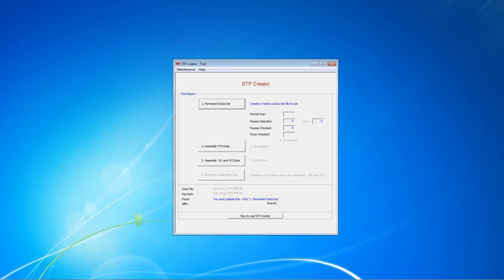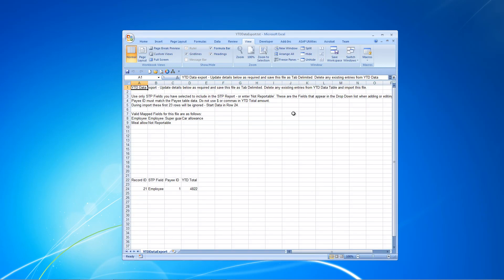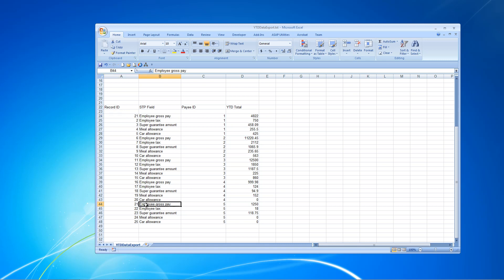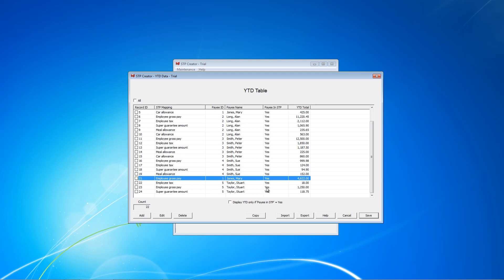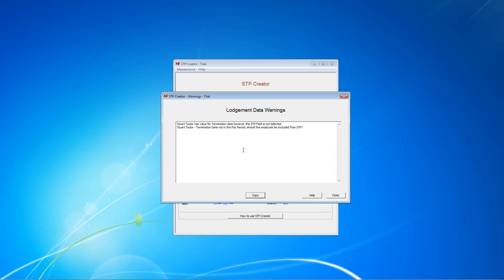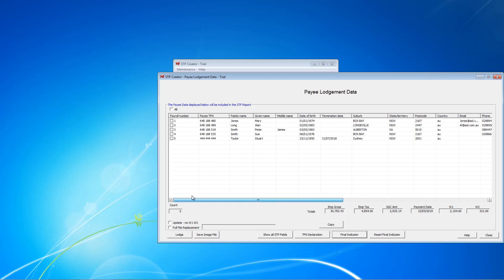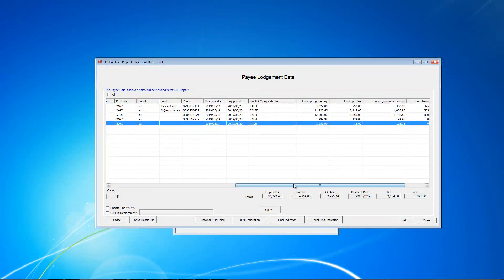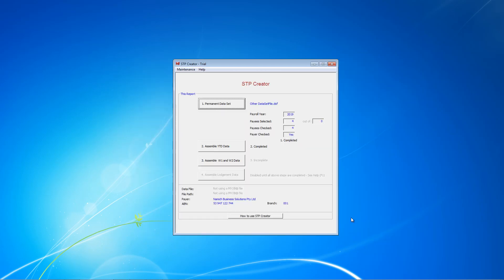STP Creator - Non MYOB users - 2 of 3 - Your first STP report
Specific to non MYOB users - Video 2 of 3. Covers how to use STP Creator to create your first STP Report.